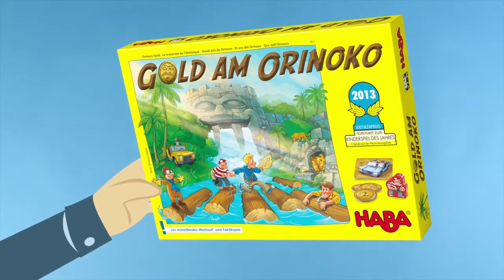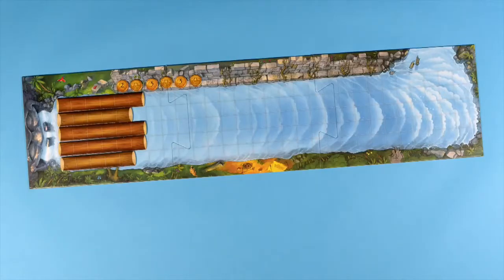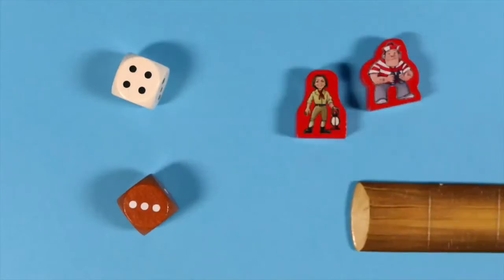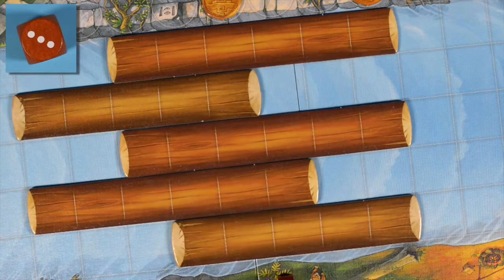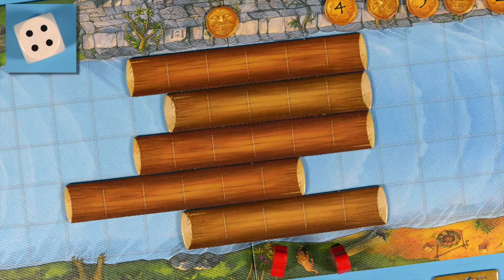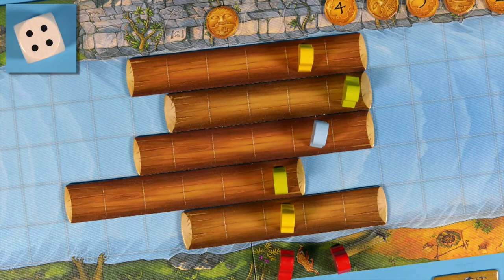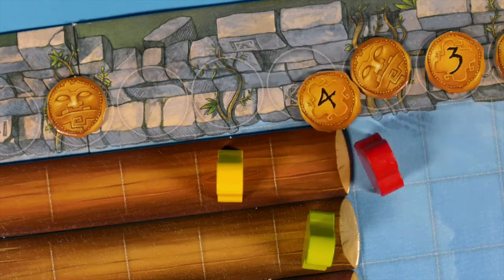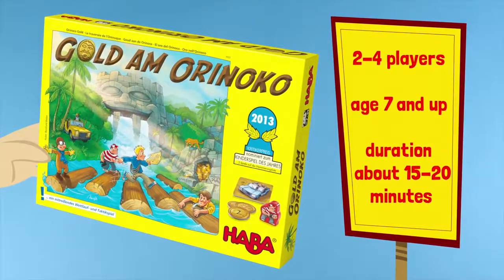HABA Orinoco Gold - Akebia Játék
z őserdei templom töménytelen kincset rejt - csak ügyesen át kell kelni a folyón! Az Orinoco túlpartján álló templom rengeteg aranyat rejt. De a kerülőútra nincs ideje a kincsvadászoknak, a folyón úszó farönkökön kell taktikusan átugrálniuk a túlpartra. Át kell gondolniuk, hova lépnek, mert nem elég, hogy a rönköket viszi a víz, ráadásul ahol már nincsen arany, oda fel sem kapaszkodhatnak a templom falára. De a kincses helyek közül választani sem könnyű - minden második arany értéke rejtett, csak akkor derül ki, mennyit ér, ha már felszedte a játékos! Gyerekeknek való játék - de férfimunka!